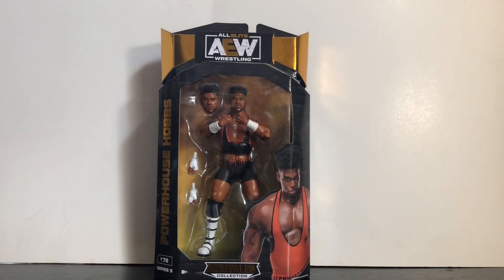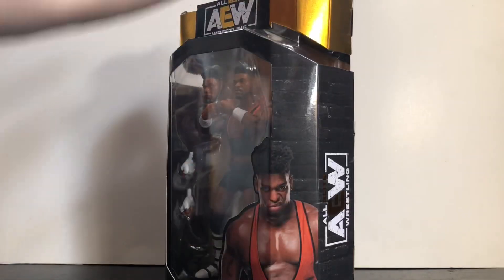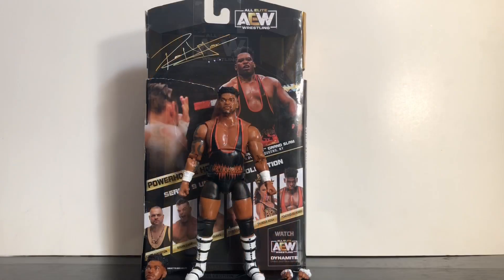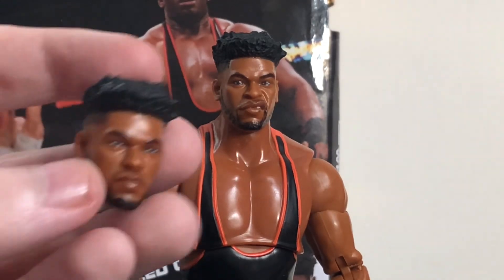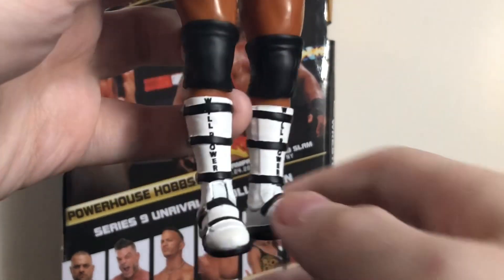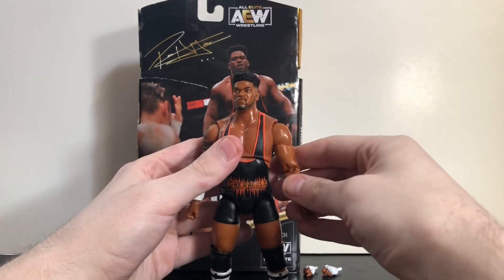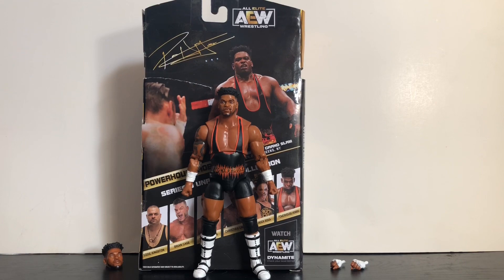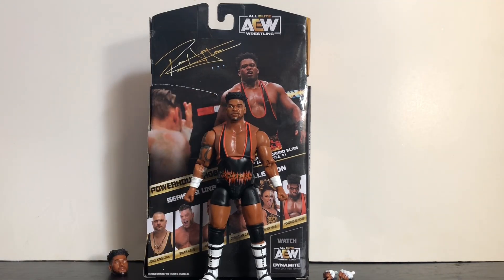AEW Unrivaled series 9 Powerhouse Hobbs review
Be sure to check out my "AEW figure reviews" playlist to see all of my AEW videos.